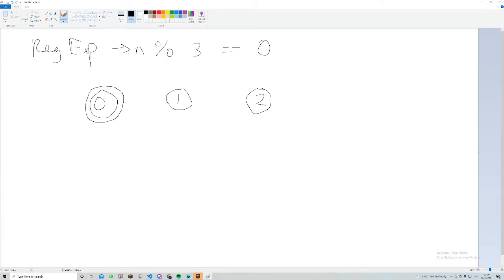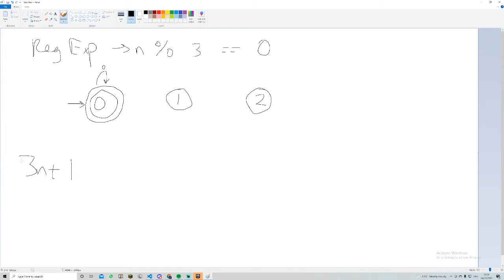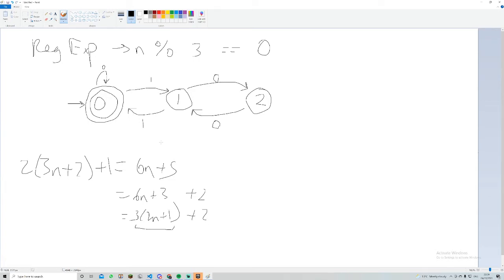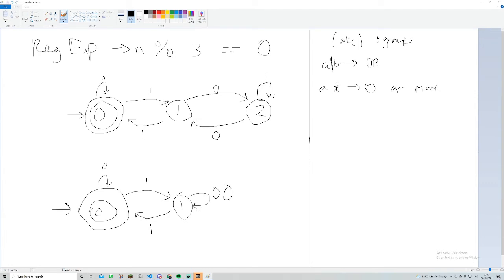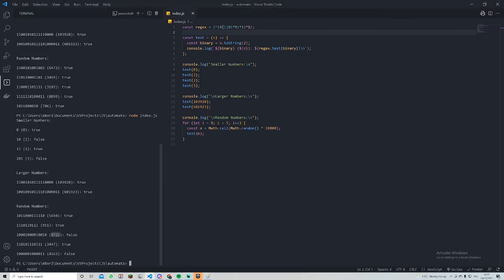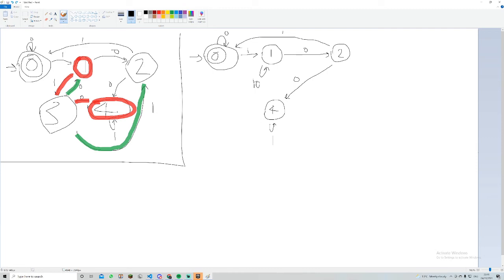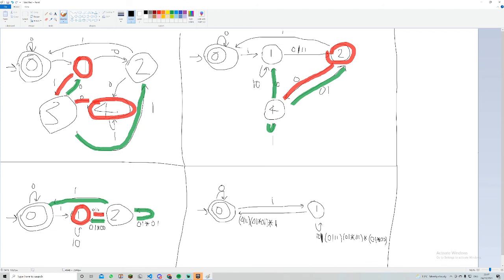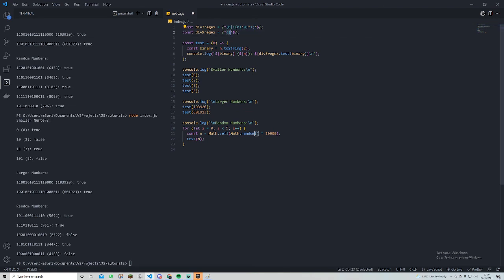How to make regular expressions for divisible by 0b11 and 0b101 (and more!) with automata!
Idk why I'm uploading this lol. This video is more just to test my knowledge, I'll be surprised if anyone sees this let alone if this helps anyone. This was actually all in 1 shoot and first try though!

Chapters:
00:00 - Stating our Objective
01:08 - Creating a Graph - Creating States
02:10 - Creating a Graph - Connecting States - Recap on Binary
02:55 - Creating a Graph - Connecting States - For Input 0
07:40 - Creating a Graph - Connecting States - For Input 1
10:10 - Testing the Graph
11:50 - Reducing the Graph - 0b11
16:00 - Creating the RegExp - 0b11
19:15 - Creating another Graph - Creating States
19:45 - Creating another Graph - Connecting States
20:30 - Reducing the Graph - 0b101
29:30 - Creating the RegExp - 0b101
31:42 - Final Notes